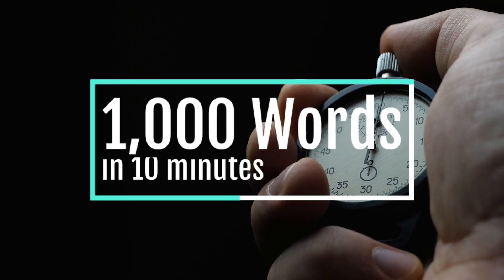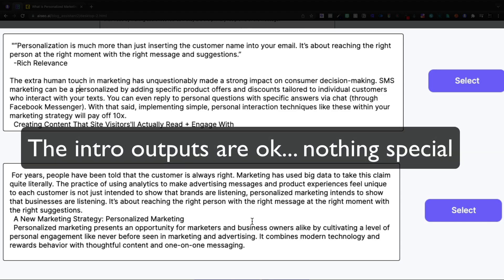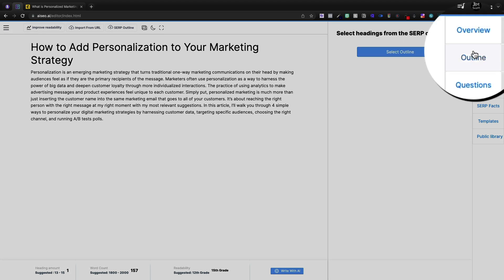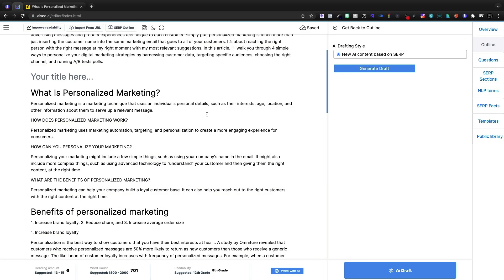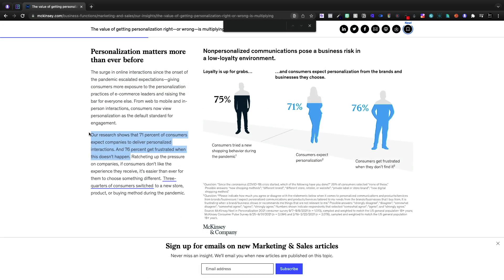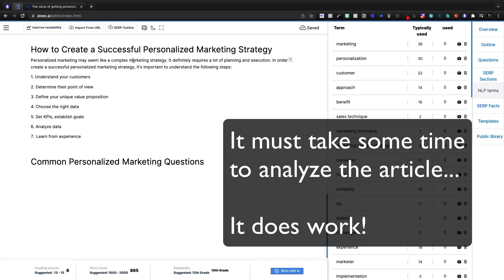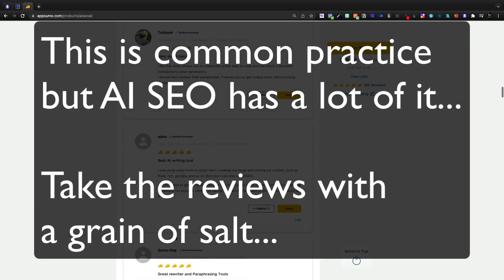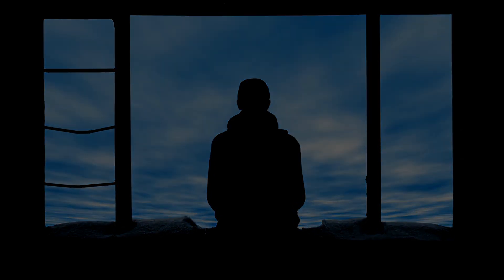Frase LTD Alternative [AI SEO Longform Writing Assitant]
Today we look at the Frase LTD Alternative available in the appsumo marketplace AI SEO

Call it a content slinger, call it a content spinner, call it whatever you want. ("There’s a unicorn living in my microwave."). An SEO optimized blog post is every content marketer’s dream. But it takes hours of research, writing, and editing to churn out one yourself. (Sometimes, you even think you’ve found a way to generate an SEO optimized blog post, and then it turns out to be another unicorn living in your microwave.). If you’d love a smarter way to churn out SEO optimized blog posts, you need an AISEO.ai writing assistant that writes them for you.

AISEO.ai's AI writing assistant creates, optimizes and rewrites content/blog posts for you.

This saves you from spending tons of time researching various blog topic ideas, creating content in SEO-friendly way, and posting it, and getting little to no traffic.

Generating an SEO optimized blog post with a couple of clicks seems too good to be true.  At this point, it still is.  You'll still need to edit and add your own flare (the human touch) to your post.  With that said, the long form editor lets you generate a paragraph with just one click, which makes your workflow amazingly fast. It also improves the readability of your blog with one click according to the Hemingway style.

A thing you'll like about AISEO is that it is incredibly easy to use. It does not require you to download any software, install it on a computer, or hire someone to to help you.

Personally, at $49 I think this deal is a fair value.  It definitely has a little bit of "too good to be true vibes" but once you get in there and realize how limited the credits are (and how fast they go) then you realize this is more-or-less a tripwire.  At $19 per month for the unlimited upgrade, if this could actually compete with frase, jasper, or rytr in the future then you would be getting a steal of a deal.  That is a big if.

This LTD offer will ultimately depend oin the development and execution of the tool.  In the video, I tried to be balanced and fair while aknowledging some of the isuses or hurdles that I see with a tool like this.  These tools are a dime a dozen these days, and the founders who listen to feedback and innovate will be most likely to succeed.

According to Google, 90% of users won’t go past page one.  This means you have just one chance to impress your audience. (“One-Night Stand” is not a bad movie.) You might have an SEO expert on your team, but writing good SEO copy takes time.

AISEO.ai’s writing assistant lets you generate an SEO-optimized blog post with a couple of clicks.  Spend your time editing and crafting your content, not creating it!